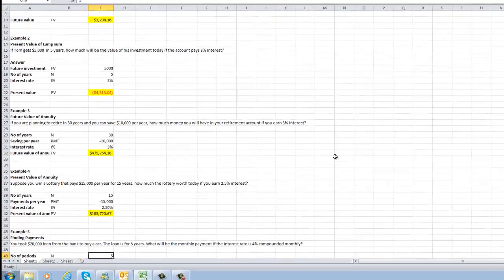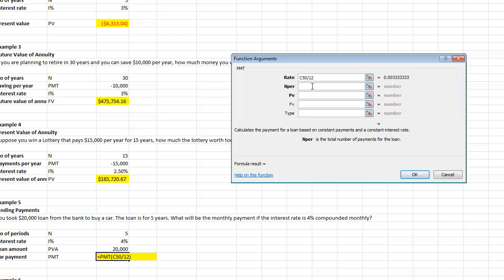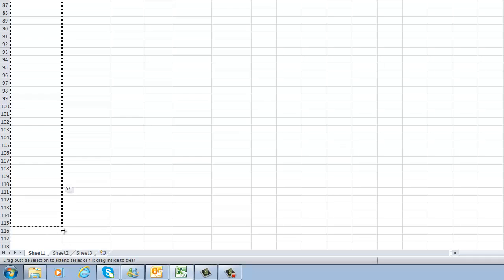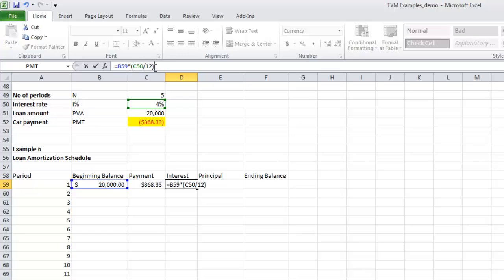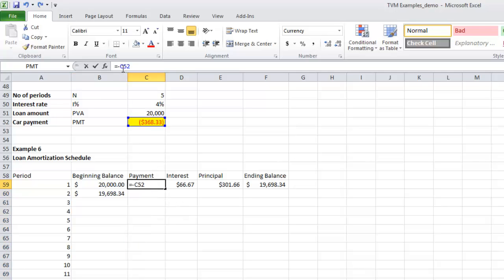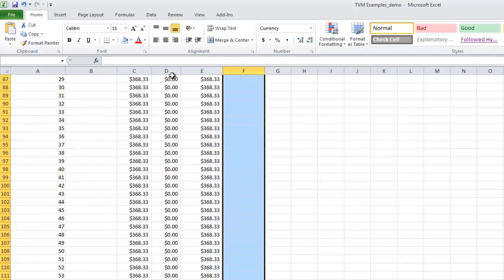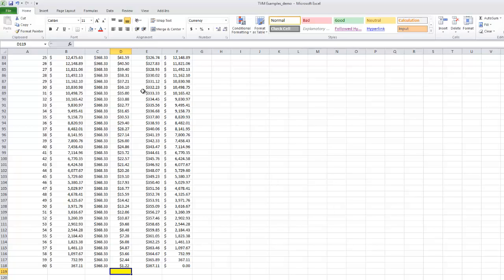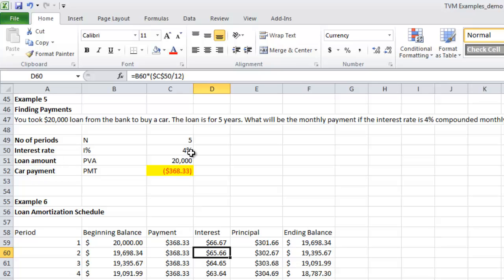Video Five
Loan Amortization